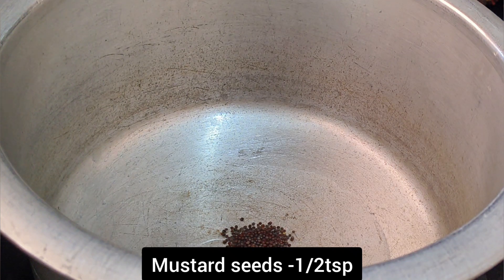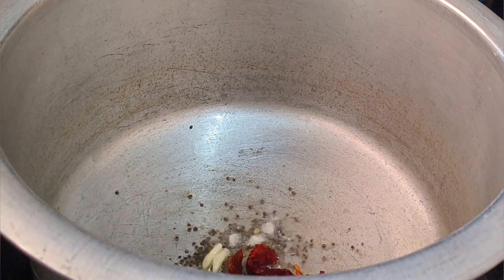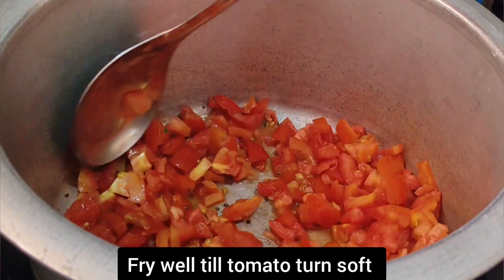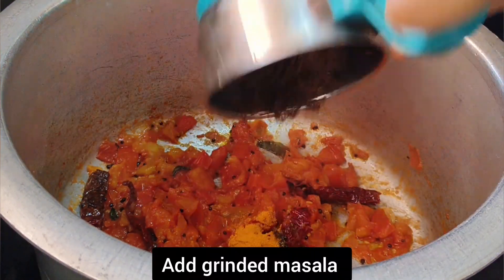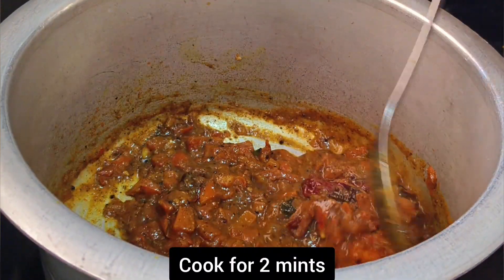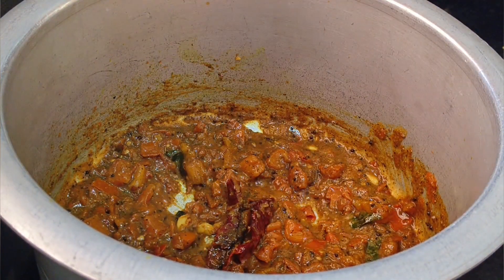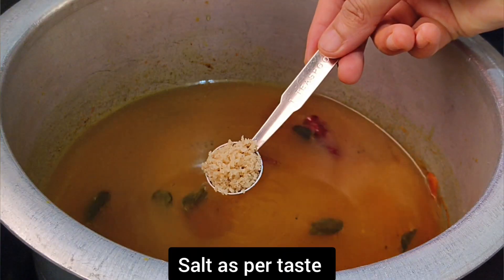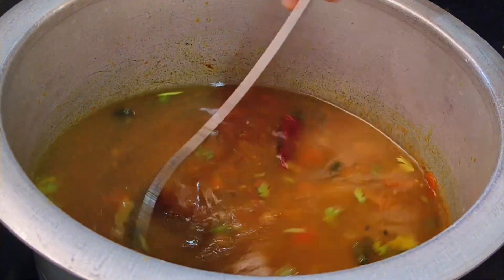Pepper rasam/ಕಾಳುಮೆಣಸಿನ ಸಾರು/Kalumenasina rasam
ಕಾಳುಮೆಣಸಿನ ಸಾರು
ಬೇಕಾಗುವ ಪದಾರ್ಥಗಳು:
ಕಾಳುಮೆಣಸು -2ಚಮಚ
ಜೀರಿಗೆ -1ಚಮಚ
ಬೆಳ್ಳುಳ್ಳಿ ಎಸಳು -13
ಕರಿಬೇವು
ಅಡುಗೆ ಎಣ್ಣೆ -3ದೊಡ್ಡ ಚಮಚ
ಸಾಸಿವೆ -1/2ಚಮಚ
ಒಣ ಮೆಣಸು -2
ಟೊಮೆಟೊ -5
ಅರಿಶಿನ ಪುಡಿ -1/2ಚಮಚ
ಹುಣಸೆಹಣ್ಣಿನ ರಸ -ಅರ್ಧ  ನಿಂಬೆ ಗಾತ್ರ
ಉಪ್ಪು
ಕೊತ್ತಂಬರಿ ಸೊಪ್ಪು

Pepper rasam
Ingredients:
Pepper -2tsp
Curry leaves
Cooking oil -3tbsp
Tomato -5
Turmeric powder -1/2tsp
Tamarind juice -half lemon size
Salt
Coriander leaves